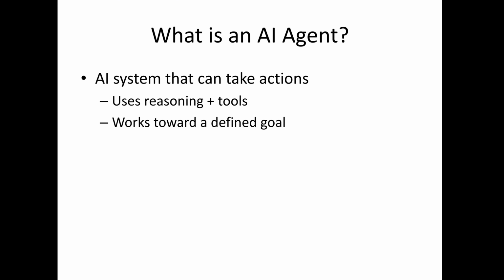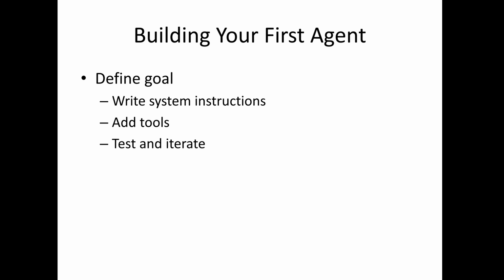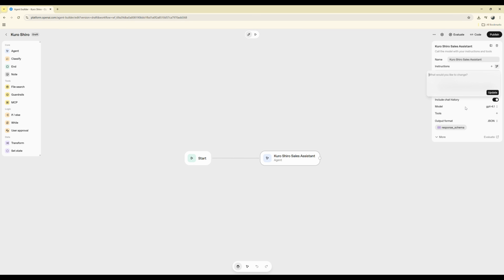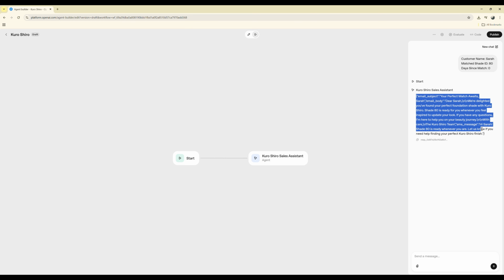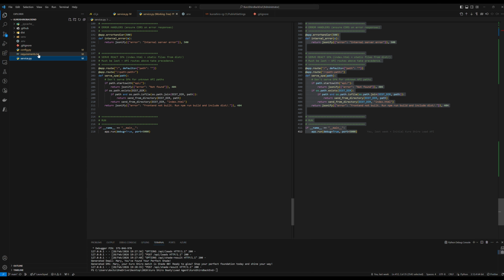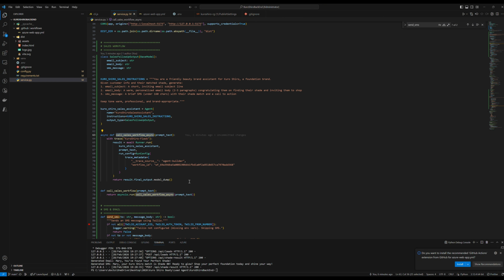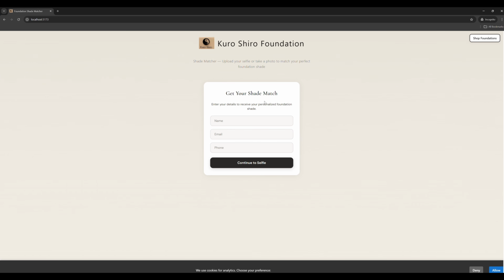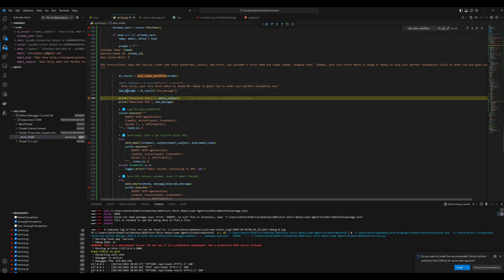I Build An AI Employee Using Open AI Agent Builder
What if you could hire an employee that works 24/7, never complains, and costs almost nothing?

In this video, I build a real AI employee using OpenAI Agent Builder. This isn’t just a chatbot — this agent can take actions, call APIs, make decisions, and automate real business tasks.